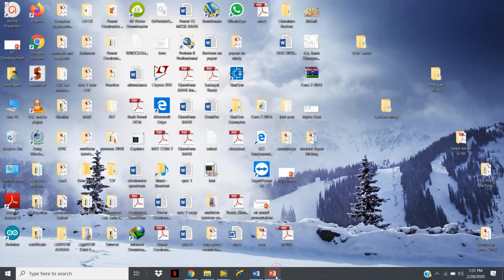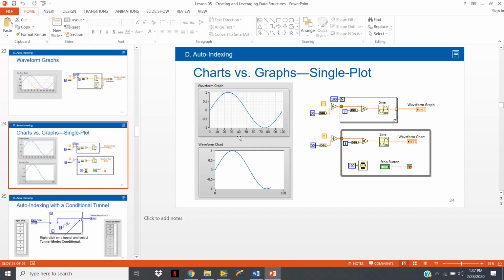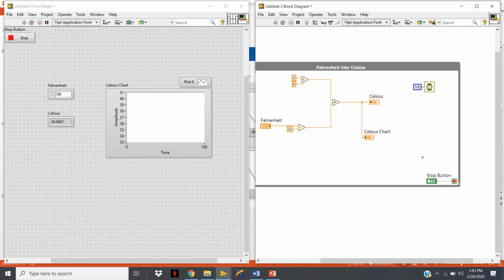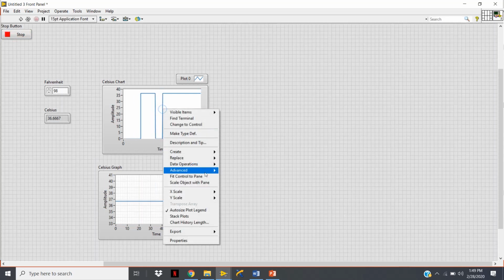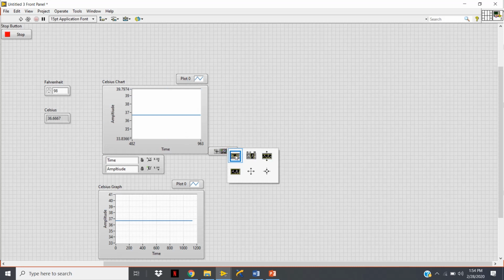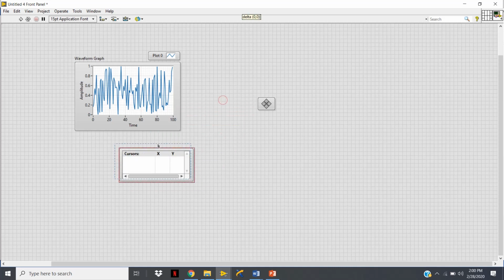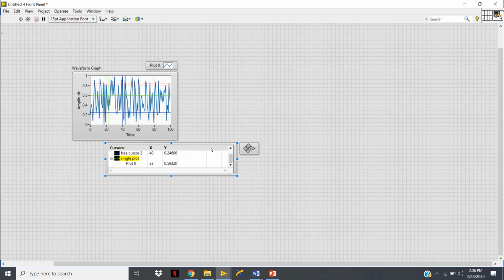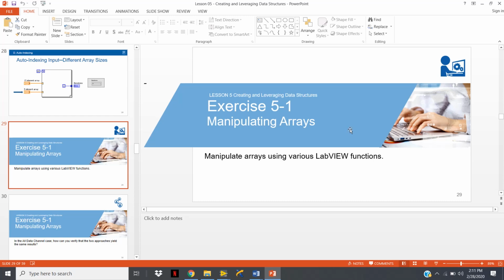Lesson 5 creating and leveraging data structures Part 3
This is part 3 of Lesson 5 (creating and leveraging data structures). The topics covered are Use auto-indexed inputs and outputs to create graphs and arrays. detailed comparison is also performed between waveform chart and waveform graph.